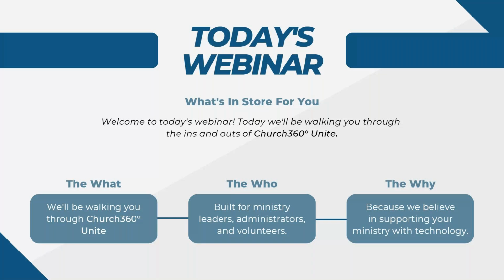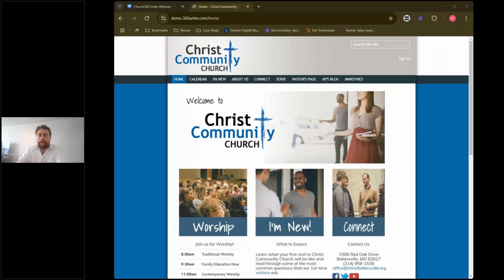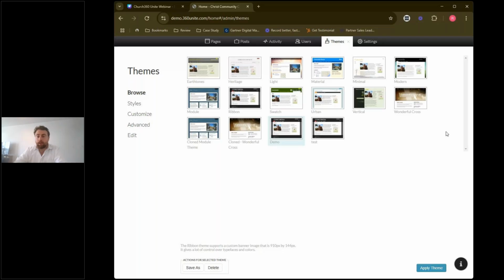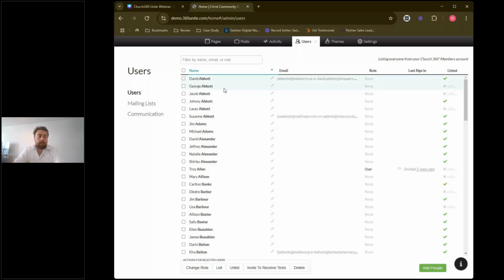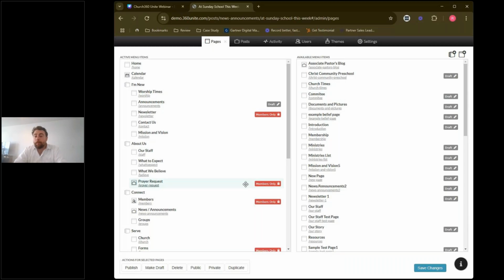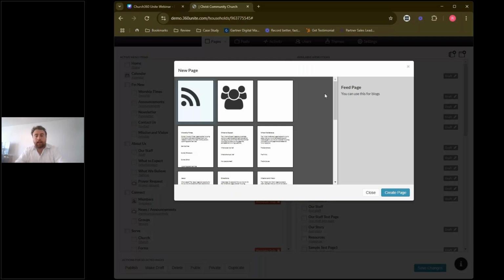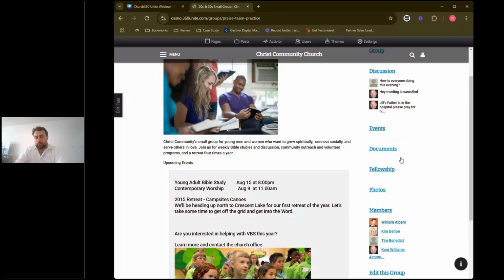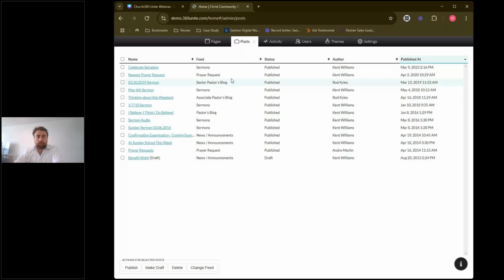Church360° Unite | Overview Webinar | February 2025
Unite is the ministry-focused web builder for small to midsized churches.

Today we talked about how to create a basic Communication Strategy for your church, and how to implement it with our church web-builder, Unite.

In this webinar, we go over the key features of the software:

Navigation
Design Templates
Page Templates
Church Management Software Integration
Website Basics
And a Q&A at the end!